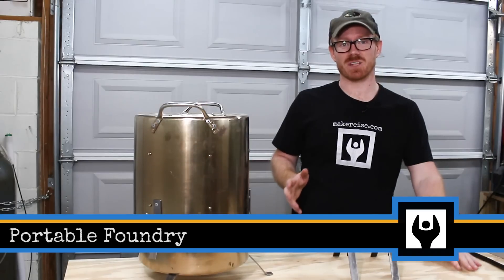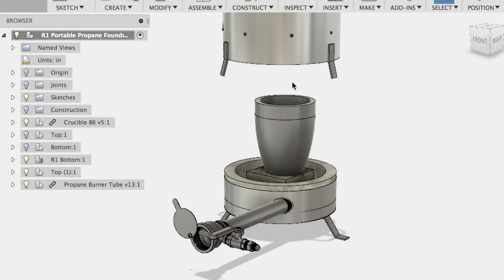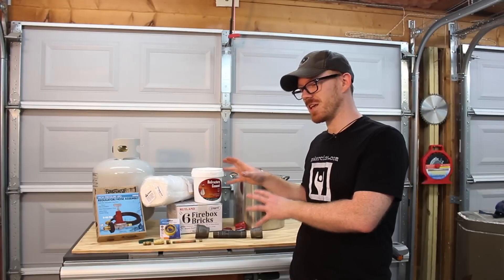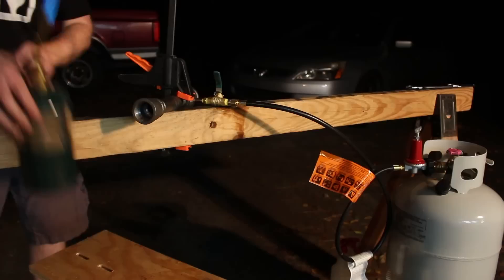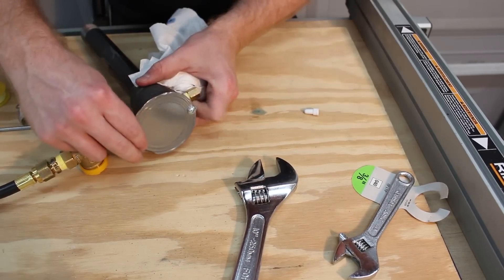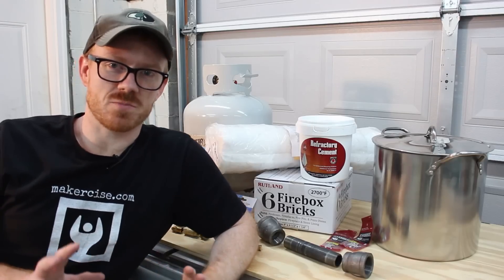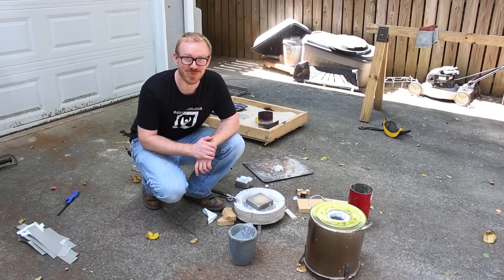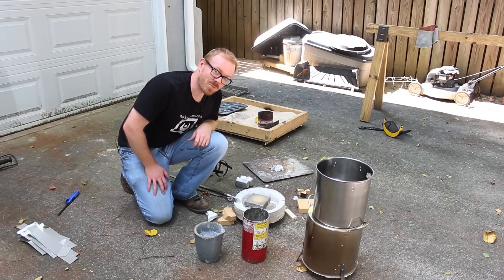Portable Foundry - A Lightweight Design For Casting on the Road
Would you like to be able to melt aluminum anywhere? Well, I certainly do.

I wanted to melt aluminum to demonstrate metal casting at Maker Faire Atlanta but did not have a feasible foundry in which to do so. My kiln would be too slow for regular demonstrations. My old kerosene foundry was languishing in disrepair, but regardless foundry's that use a sand and clay refractory are fairly heavy. I decided that I would like to make a portable lightweight propane-fired foundry. The foundry weighs in at 5.14kg (11.3lbs), without crucible or fuel cylinder, and the burner weighs in at 2.14kg, (4.7lbs).

2600F Cerachem Ceramic Fiber Insulation